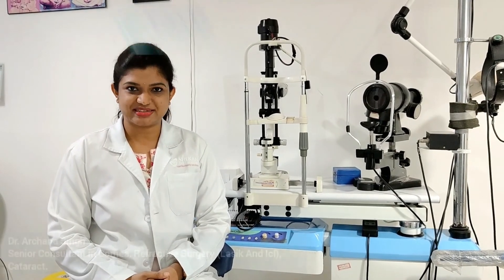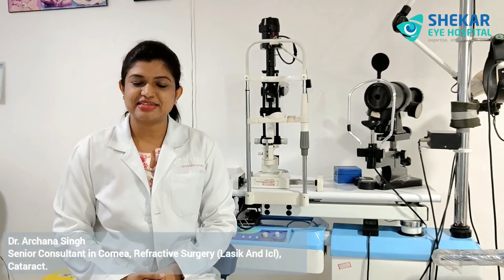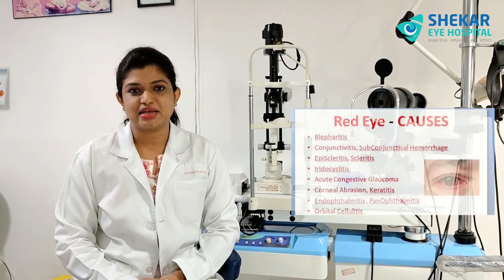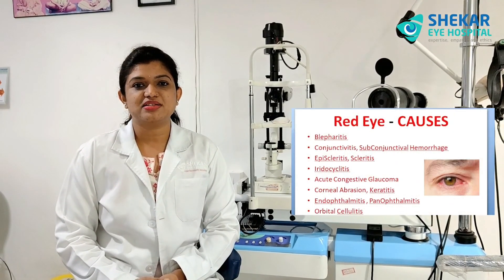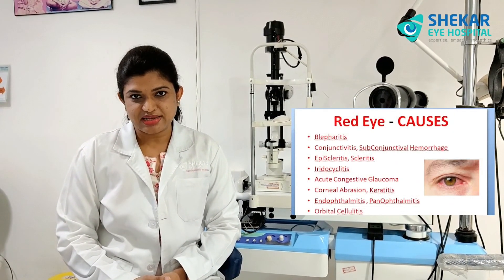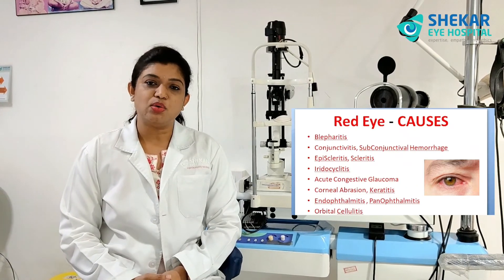Everything You Need to Know About Red Eyes: Causes, Symptoms and Treatment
In this video, Dr Archana Singh , Senior Cornea Consultant at Shekar Eye Hospital, Bangalore, speaks about various symptoms and causes of Red Eyes.

Allergy causes, infective, inflammatory, injuries and external or environmental factors etc.. all are few causes of redness in the eye. Even a simple action of eye rubbing can lead to red eyes.Using contact lenses and allergy with lenses can also cause redness in the eyes.

Watch the video to learn ways to manage and reduce Red Eyes.

Time Stamps:
Jump to (0:53) Allergic causes of red eyes?
Jump to (1:29) Contact lenses and red eyes?
Jump to (1:40) What infection can lead to red eyes?
Jump to (2:05) What is conjunctivitis?
Jump to (4:32) What are the external or environmental factors causing a red eye?
Jump to (4:32) How to manage red eyes?
Jump to (5:30) Medicine and treatment options for allergic red eyes?
Jump to (5:50) Medicine and treatment options for red eyes caused by inflammations?

Overuse of medication can also cause red eyes. This condition is called rebound redness. Redness can also be caused by simple conditions.

Always consult with an ophthalmologist to evaluate what is the cause of redness in your eyes and get treated accordingly.

About Us:
Shekar Eye Hospital: A Super Specialty Eye Hospital in Bangalore, providing eye care services of international standards, is situated in J.P. Nagar, Bangalore. It is a NABH- National Board of Hospitals & Healthcare Providers accredited hospital with a vision to become the premier eye care organisation by achieving excellence in patient care through the latest medical technology and quality health care services.

Address:
Shekar Eye Hospital JP Nagar Branch
633, 100 Feet Ring Road,
J.P. Nagar – 3rd Phase,
Bengaluru – 560078.

Timings:
9.00 AM – 6.00 PM on Weekdays.
9.30 AM – 1.00 PM on Sundays.

The Video Content is not intended to substitute for professional medical advice, diagnosis, or treatment. Always seek the advice of your physician or other qualified health providers with any questions you may have regarding a medical condition. Never disregard professional medical advice or delay seeking it because of something you have read or seen in these videos.

Shekar Eye Hospital also disclaims any liability to any party for any direct, indirect, implied, punitive, special, incidental or other consequential damages arising directly or indirectly from any use of the Video Content, which is provided as is, and without warranties.